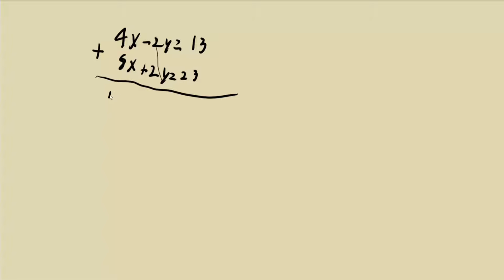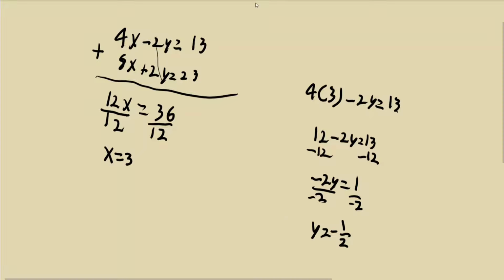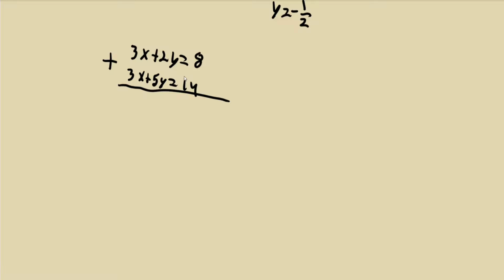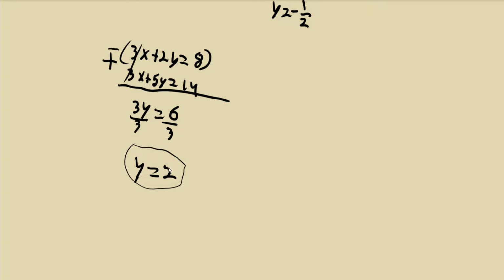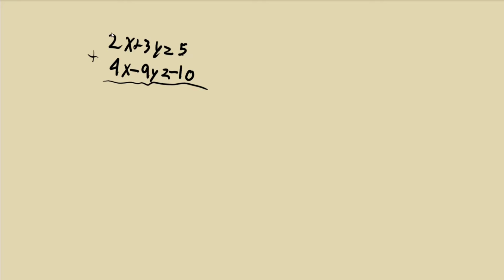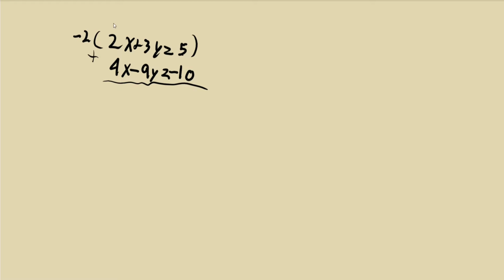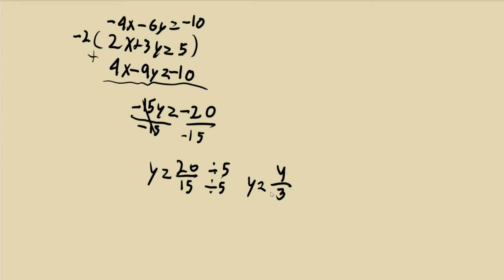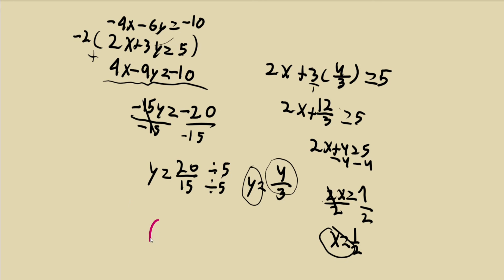Solving systems using elimination | Algebra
Solving systems using elimination, if you have any questions or requests don't be afraid to ask.

Time stamps:
0:00 - Introduction
0:11 - First example
2:52 - Second example
5:42 - Final example